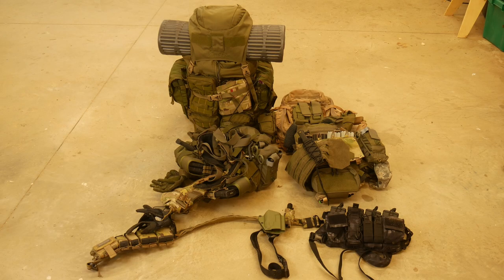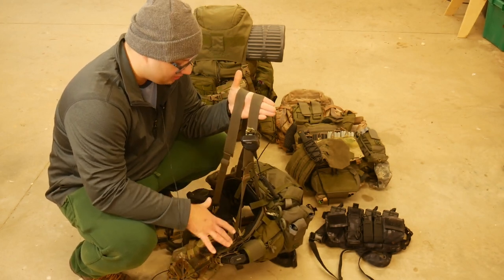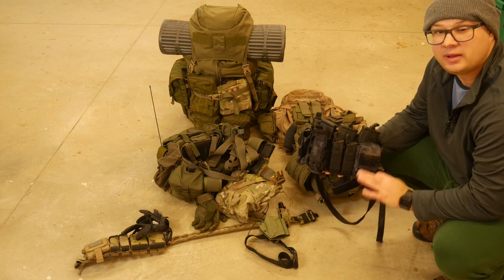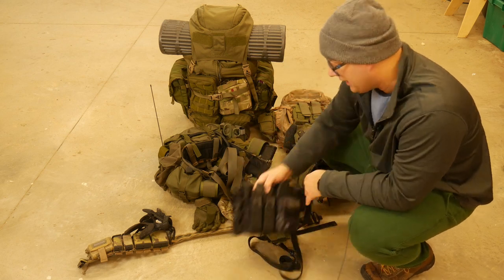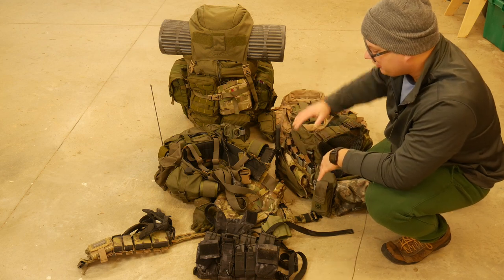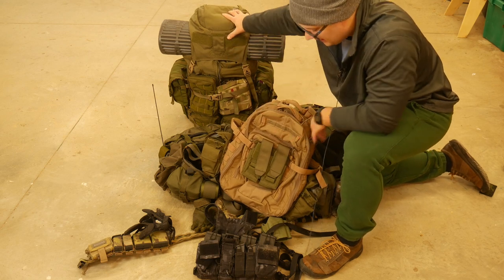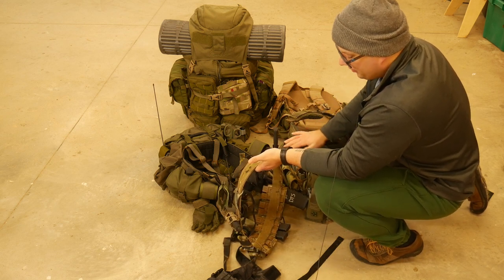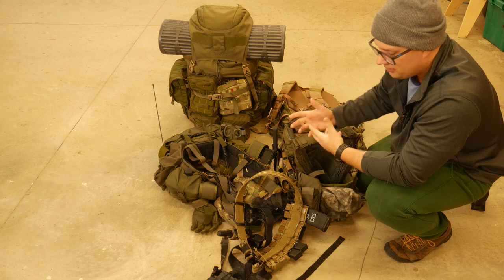American Minute Man Gear Part 9: Thinking Through a Gear System